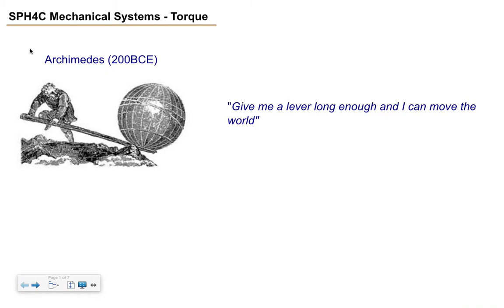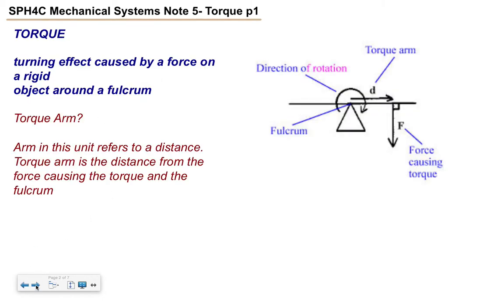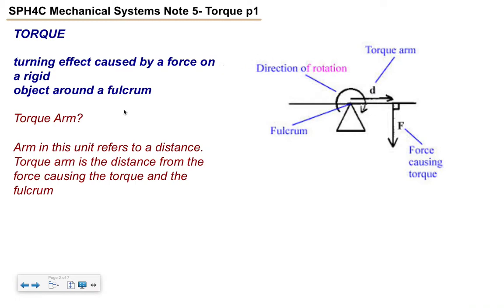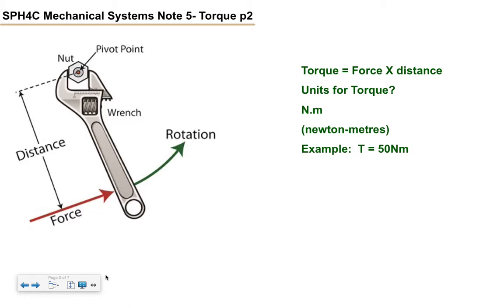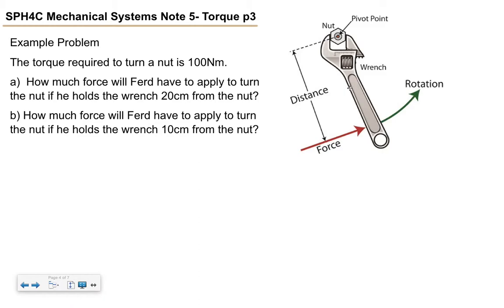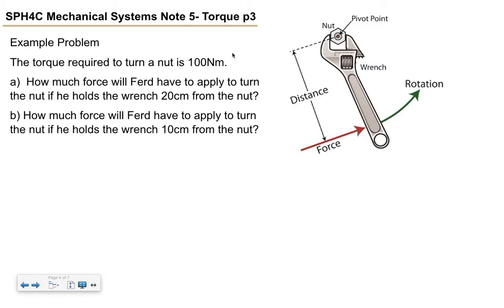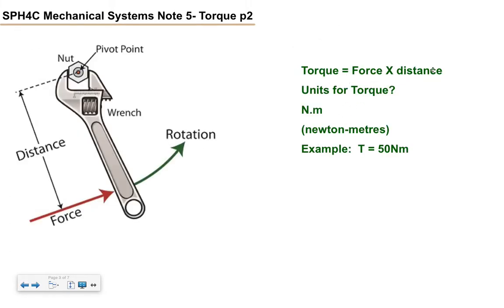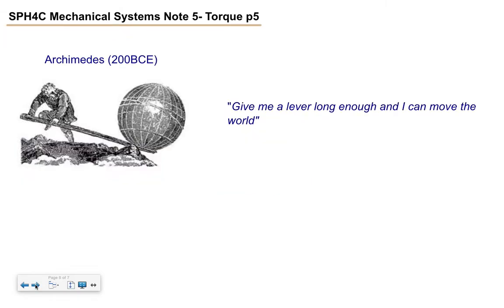SPH4C Mechanical Systems Note 5 Torque